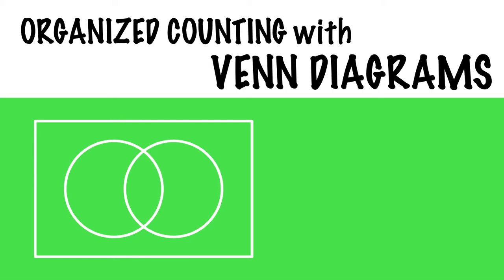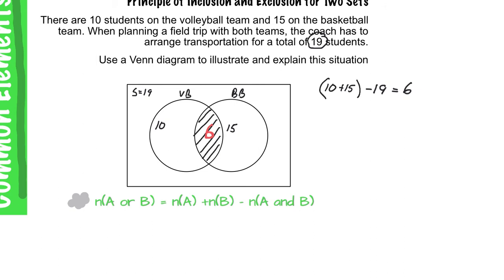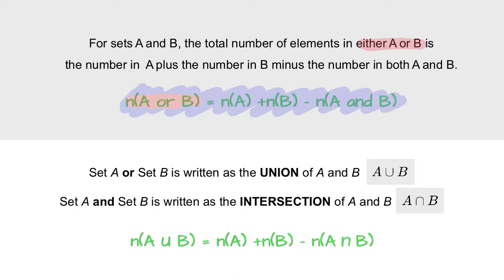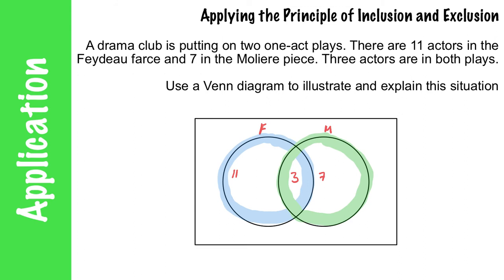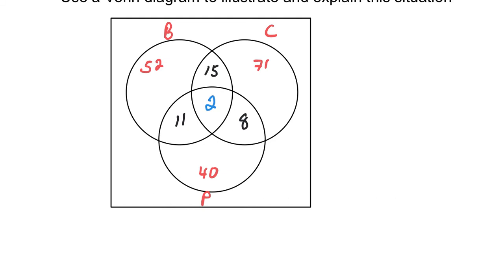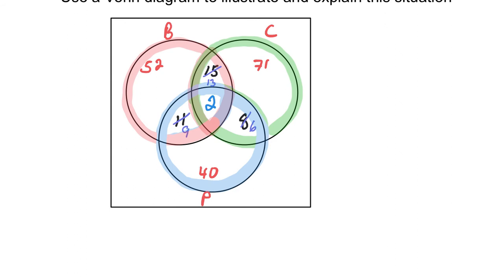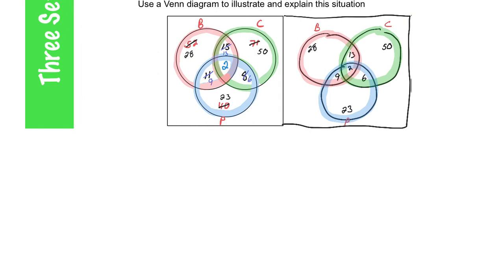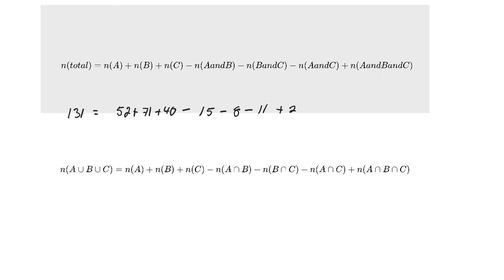5.1 Organized Counting with Venn Diagrams